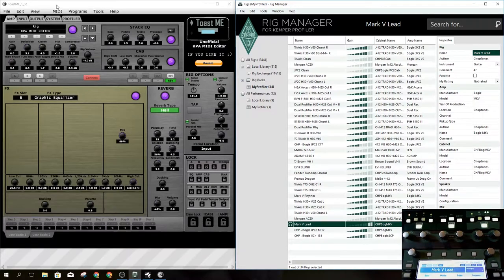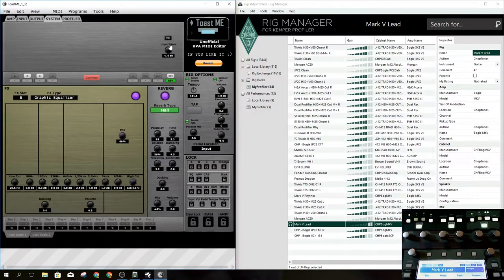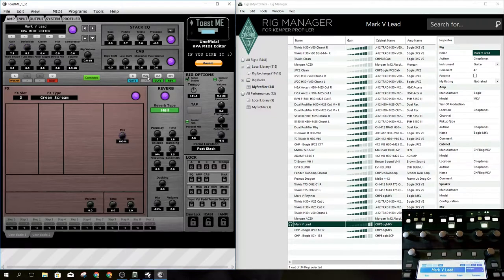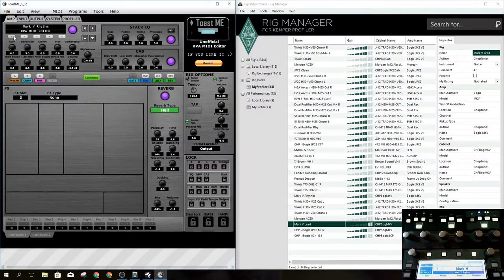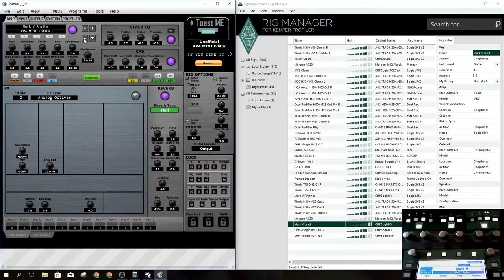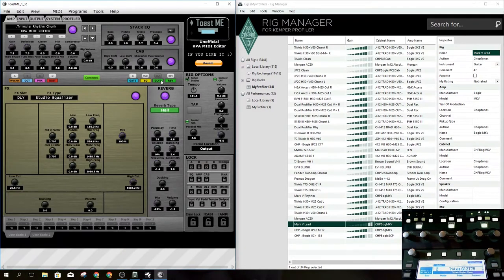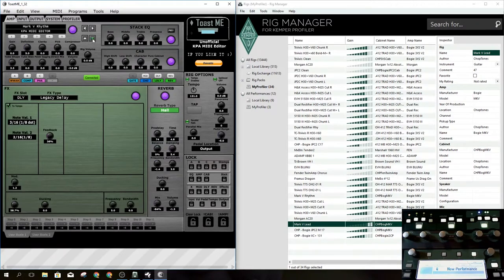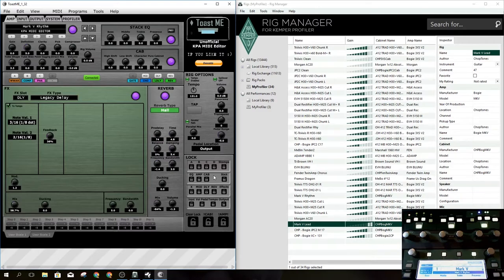Toast ME - Unofficial Kemper Editor - Part 4: Updates and Performance Mode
Toast ME v1.32 is out!
This video covers the new features that Damian Greda has added to the already excellent Unofficial Kemper Midi Editor.
If you feel that KPA Editor is useful for you , please support Damian by considering a small donation to support future development of this excellent Kemper Editor

To use this EDITOR you will need good, solid MIDI interface:
You can use regular Midi-cables if your computer/audio interface boast Midi In and Out ports or you can use a midi to USB cable.
WARNING: Do not buy cheap no-name USB to MIDI interfaces!
Whilst they may support basic Midi PC and CC, Toast ME uses  SYSEX data messages to communicate with your Kemper, which is often not supported by cheap Midi to USB interfaces.
1. Interfaces that will work with SYSEX messages:
- M-Audio Uno
- M-Audio Profire 2626
- M-Audio MIDISPORT UNO
- M-Audio MIDISport 2X2 USB Bundle
- Yamaha UX 16 USB/MIDI interface
- Roland Um-One
- ESI Midimate EX
- ESI Midimate II
- AVID/M-Audio Fast Track Pro (latest drivers from AVID)
- Motu 823 mk3
- Miditech MIDIface 4x4
- Focusrite Scarlett 6i6 2gen
- RME FireFace UC

2. Interfaces that will not work:
- LogiLink® Adapter USB to Midi In-Out
- Proster 6Ft 2M USB to MIDI Interface Cable Adapter

INSTALL NOTES:
1. For Windows download executable , unpack and run(win32 is for 32 bit version of Windows).
2. For MAC download dmg and open it.

Configuration:
Connect KPA MIDI IN And OUT with your MIDI interface. Open a program or bpanelz with ctrlr (from ctrlr.org) and from MIDI menu select Input , Controller , Output Device (select your MIDI interface) . Then Click to Connect and select slot witch you want to edit. You can select "fx type" then or select fx type with browse knob on KPA.
If there ar no knobs visible on Windows or MAC, run the program and hold CTRL+R on keyboard or delete folders c:\users\"yourusername"\AppData\Roaming\KPA_FX_EDITOR..
!Be aware that if you switch "Listen" button on Profiler tab to "AMP" this will mute KPA!
Please consider donating to Damian! This editor is just great.